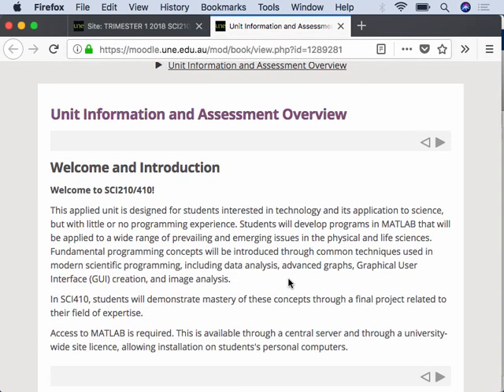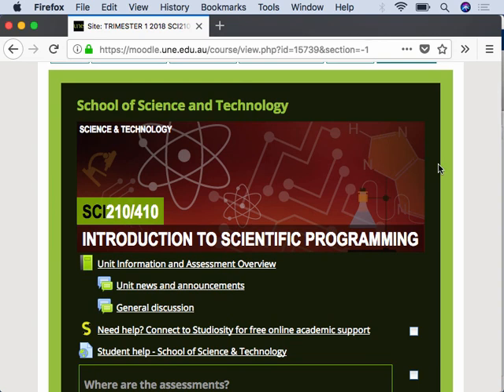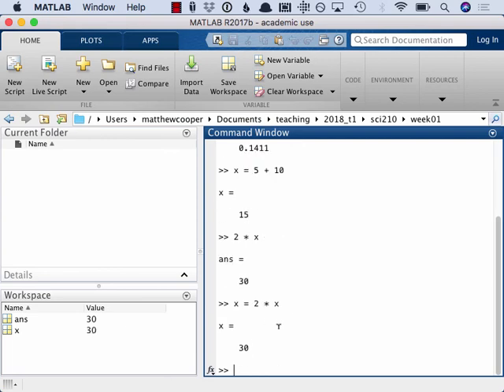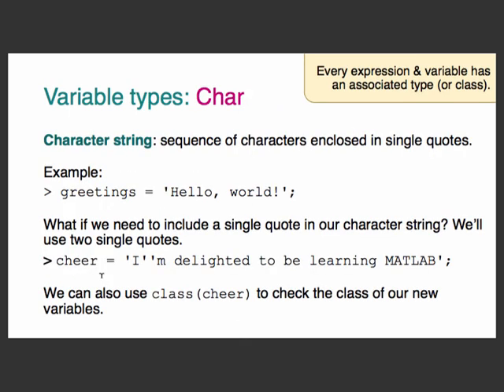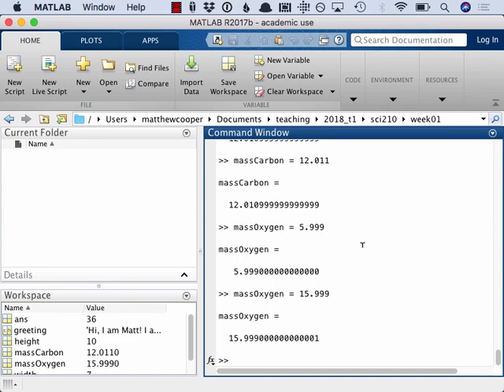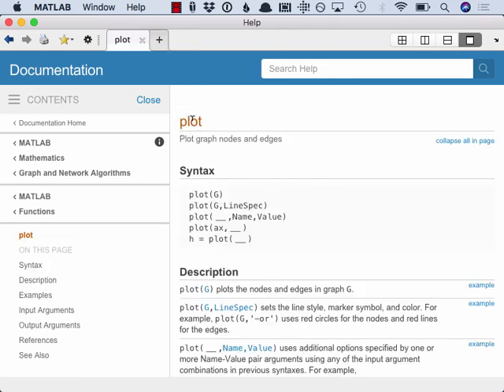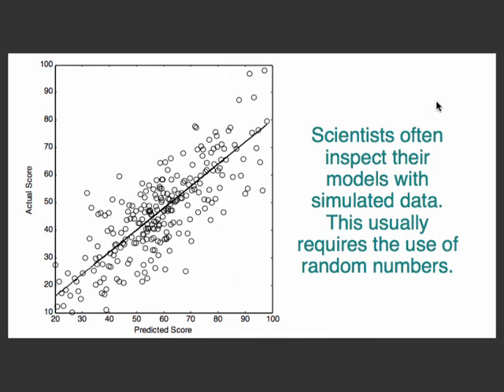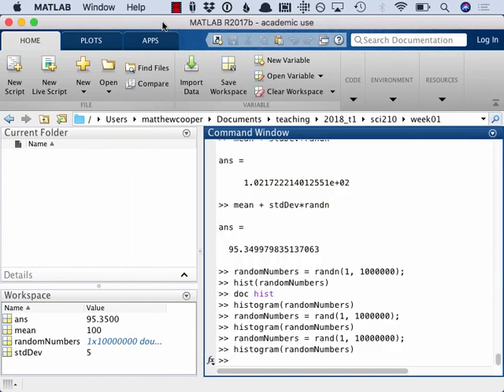SCI210/410 Lecture 1: Introduction to MATLAB